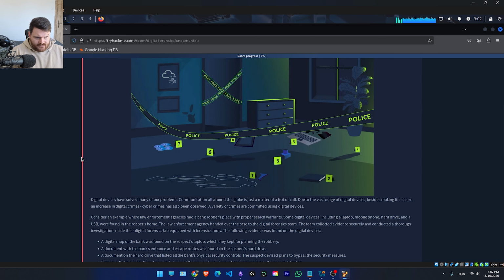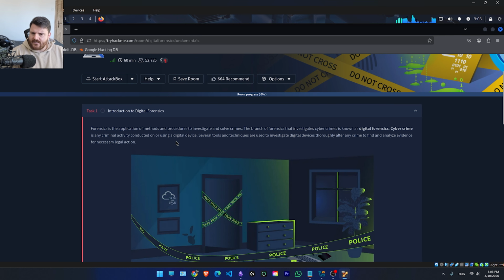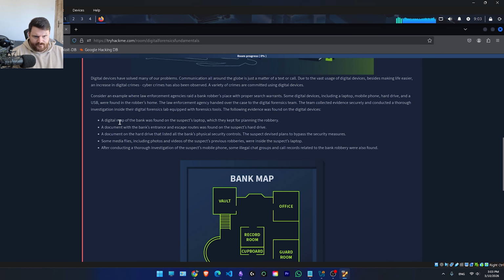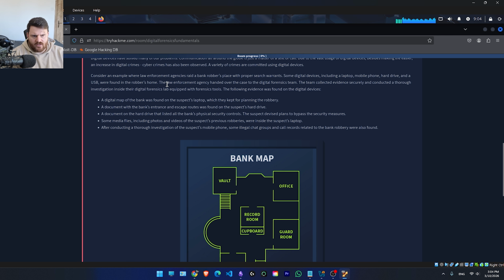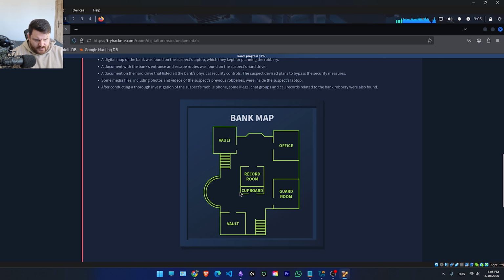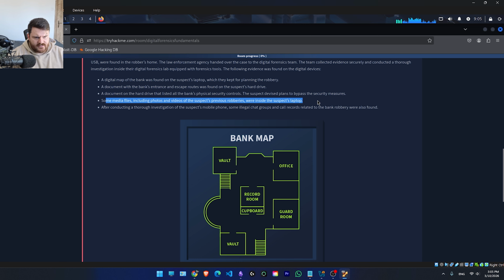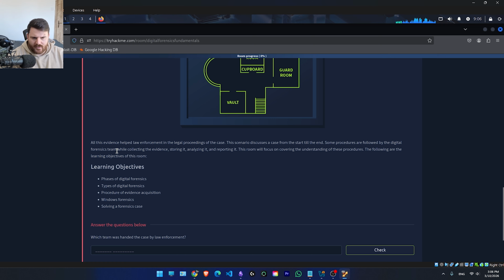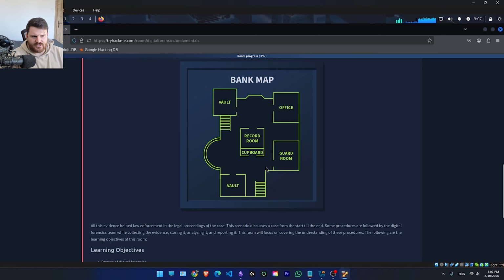Digital Forensics Fundamentals | Task 1 - Introduction to Digital Forensics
Room: Digital Forensics Fundamentals

Learn about digital forensics and related processes and experiment with a practical example.

⏱️ Timestamps
00:00 - Room Theory